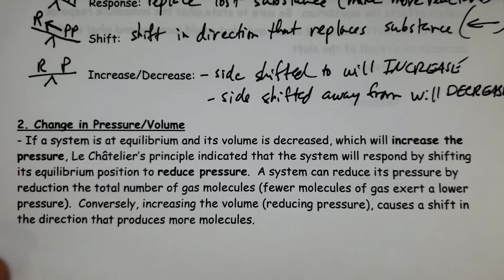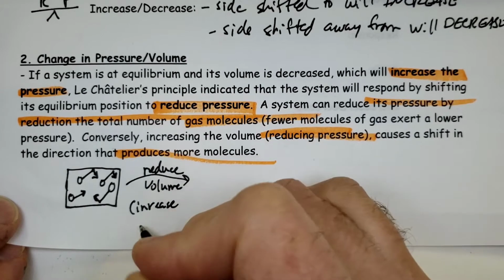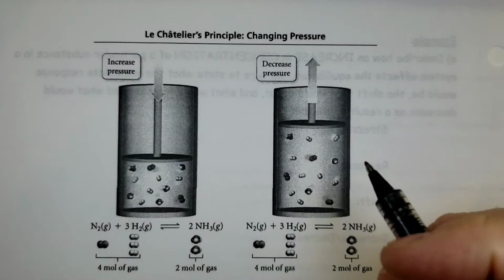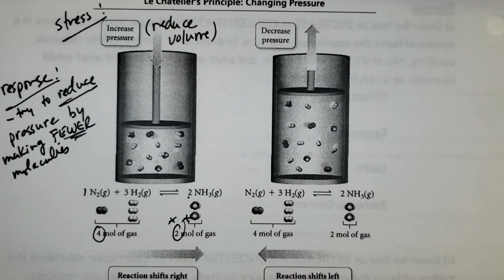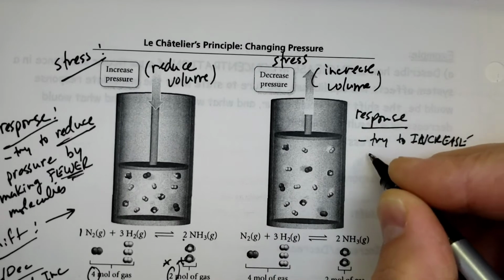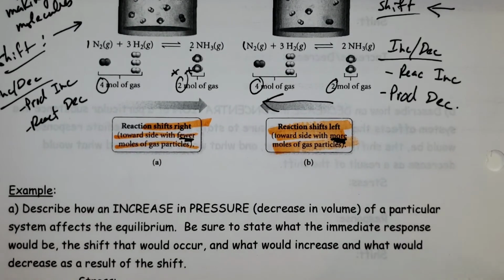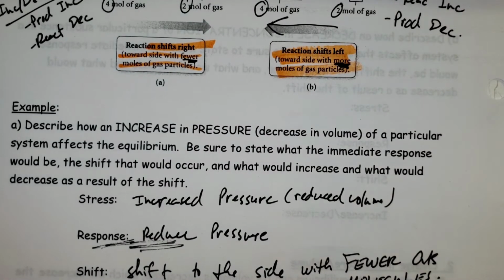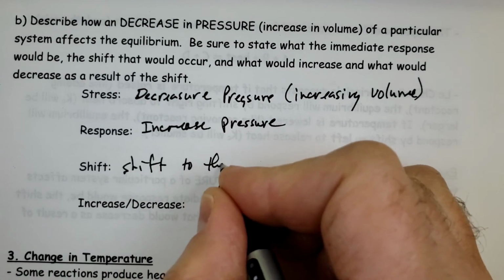EQ1.6 Le Chatelier's Principle (Part 2)